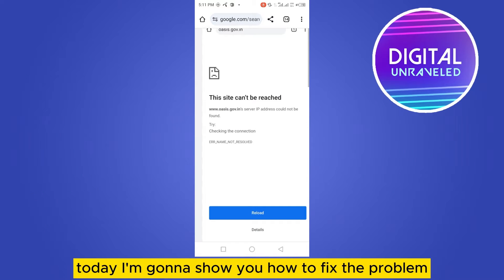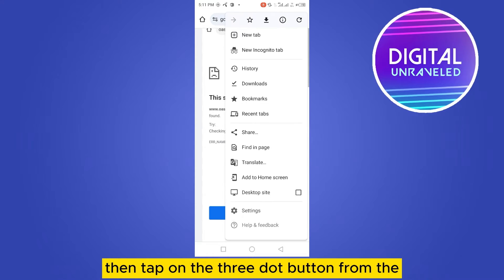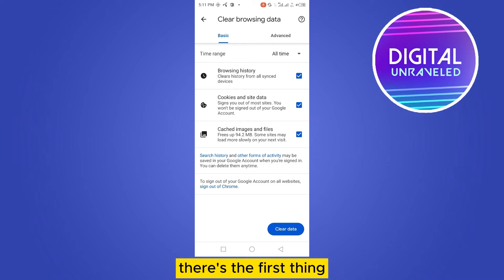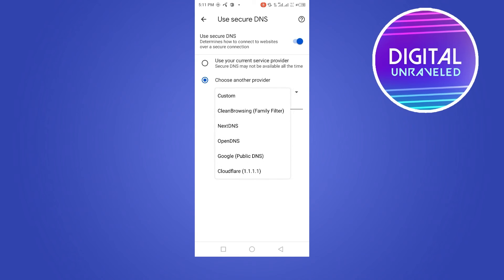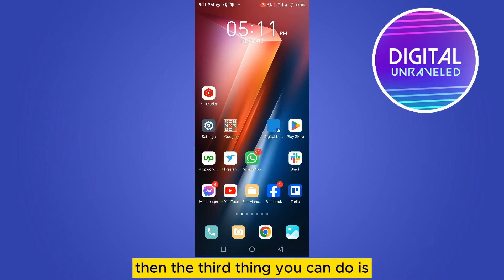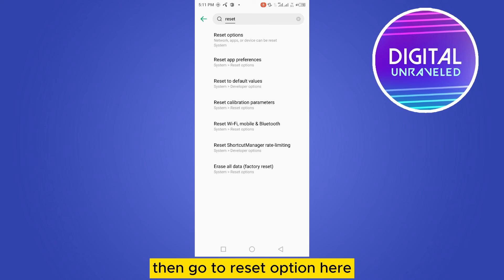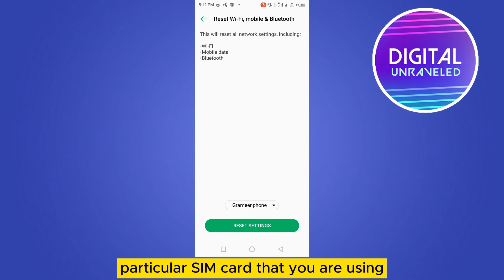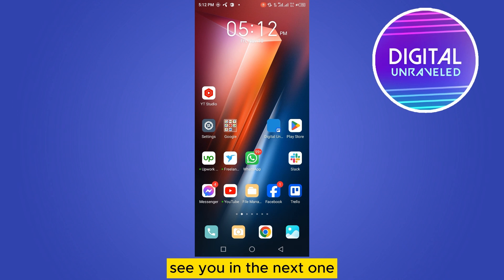How To Fix ERR Address Unreachable Android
Learn How To Fix ERR Address Unreachable Android